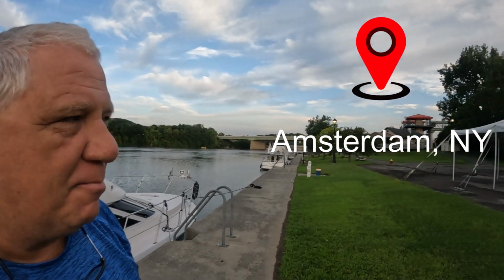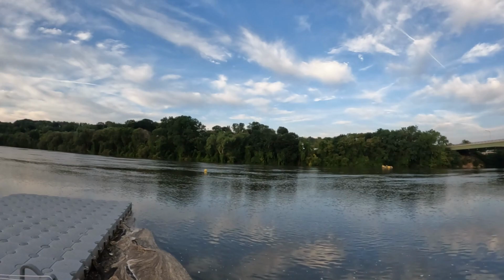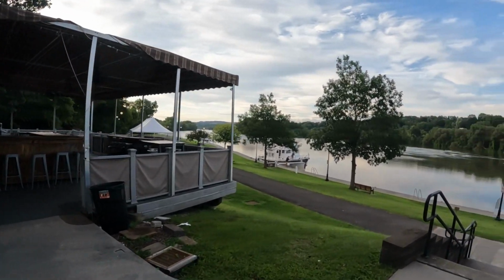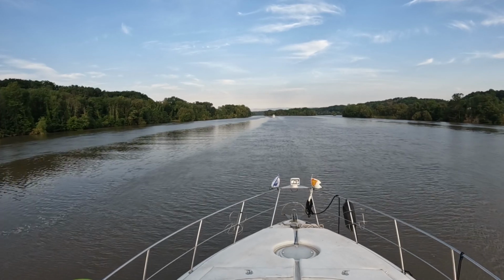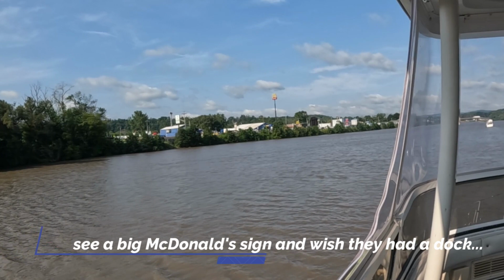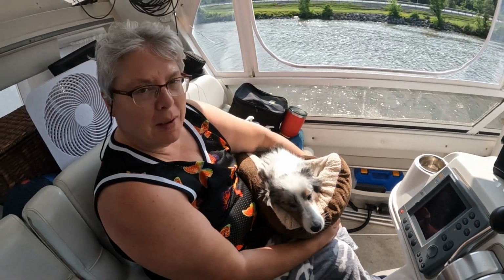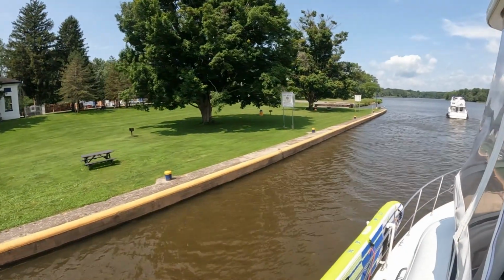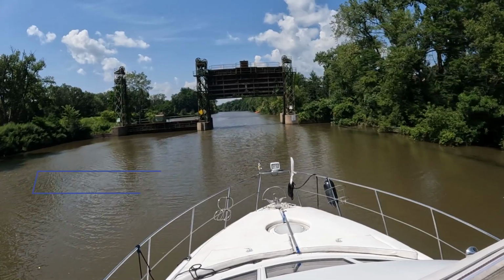Great Loop Adventure S02E17 🇺🇸 Day 12 Amsterdam to Little Falls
We started our Great Loop Journey in Ft Myers in June of 2021 on our 1998 Carver 500 called "Mahalo".

But then we to wait for the COVID to pass and Canada to open fully to continue. This is the continuation of our Loop which started in July of 2023.

In this episode continue on the Erie Canal from Amsterdam to Little Falls

where you can find where we are on a map and much more.